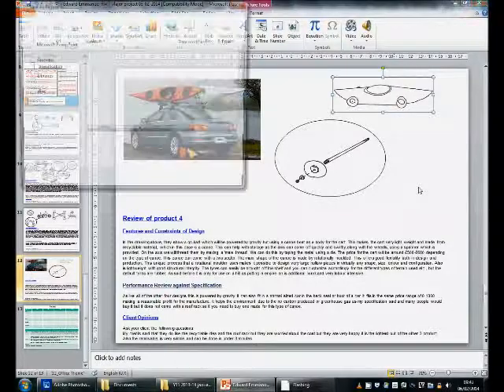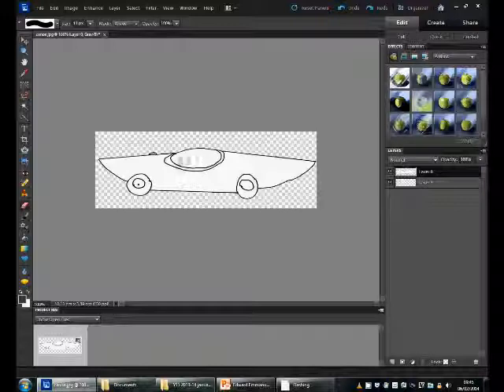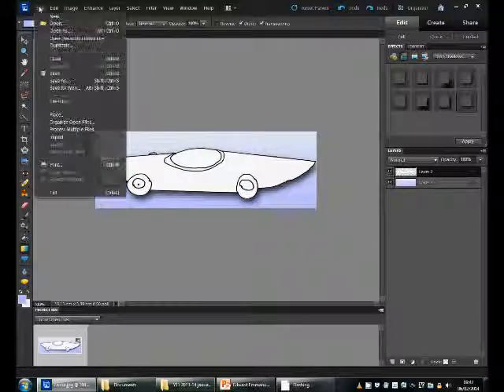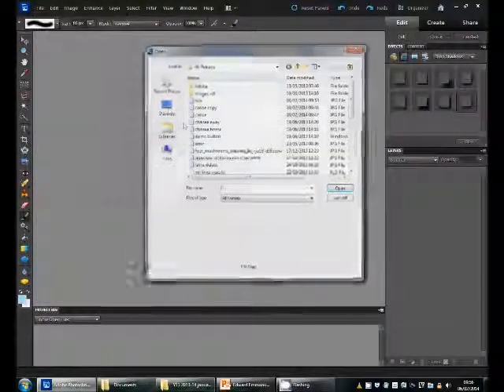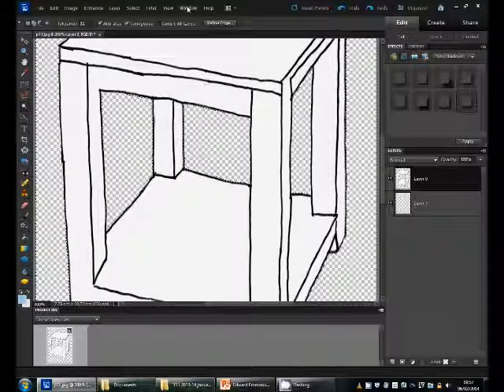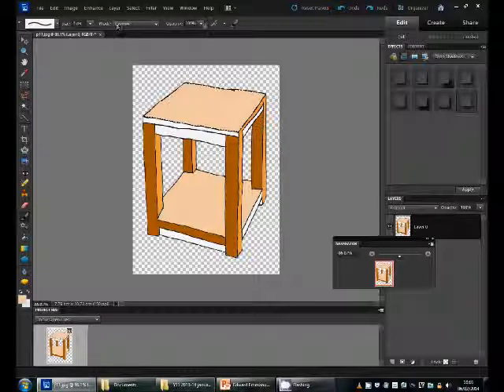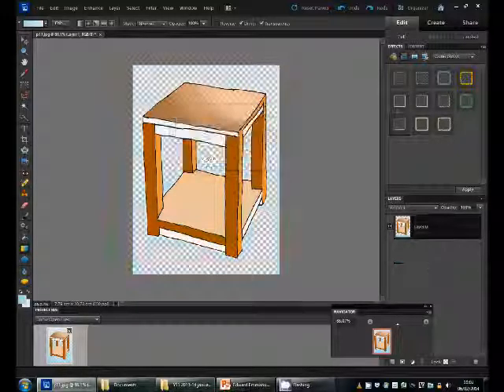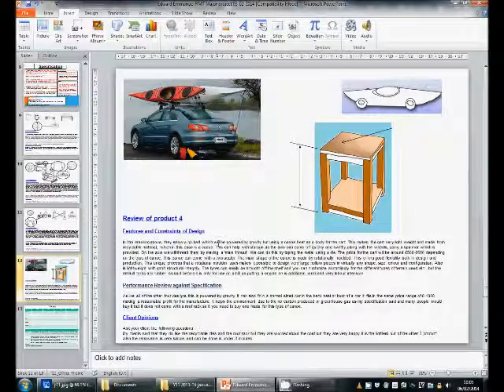Using photoshop to improve sketches